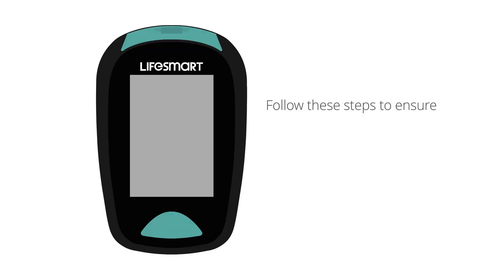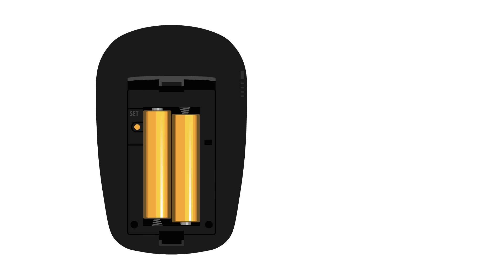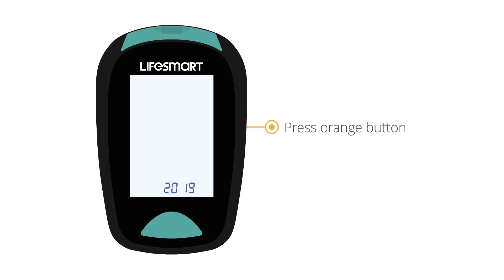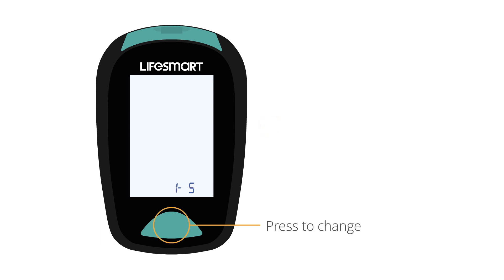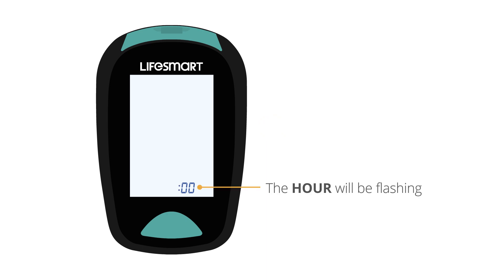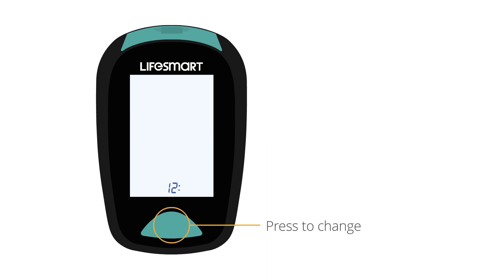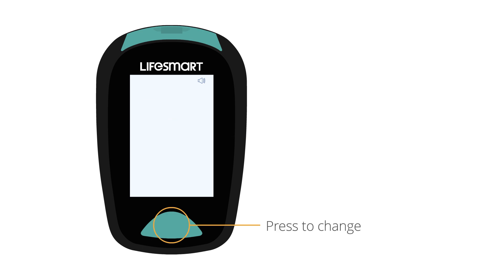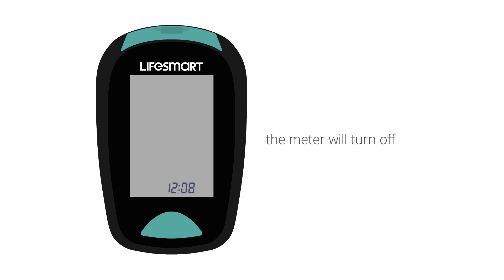LifeSmart Blood Glucose Meter Setup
Instructions for the initial setup of the LifeSmart Blood Glucose and Ketone Monitoring System Meter